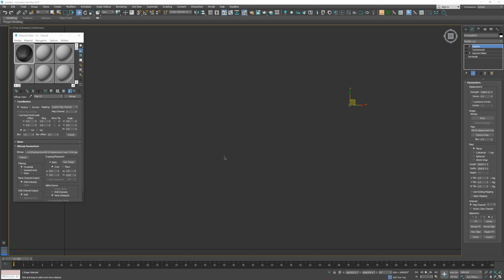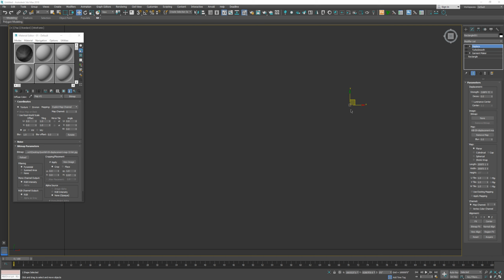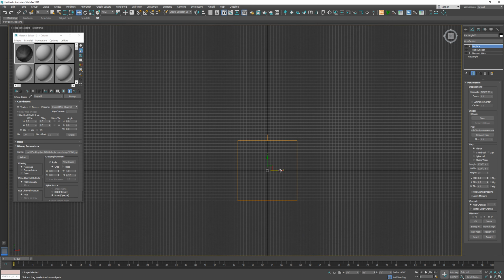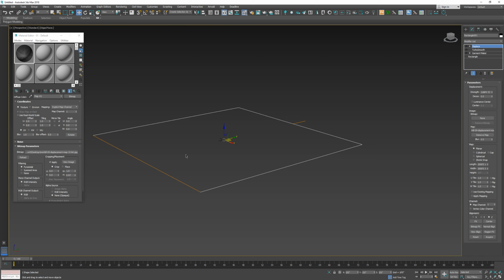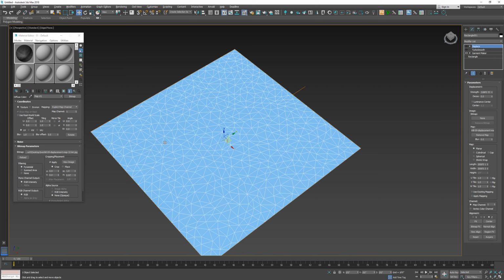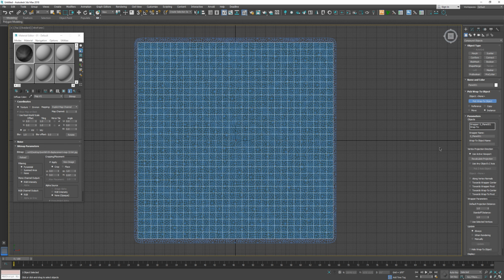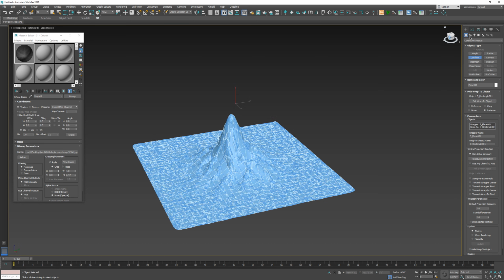Conform Mesh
Description